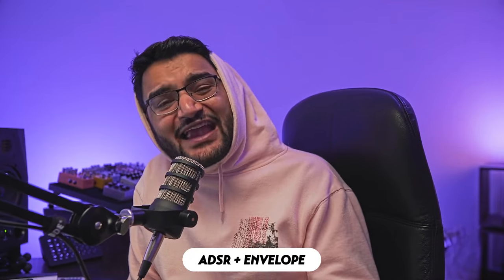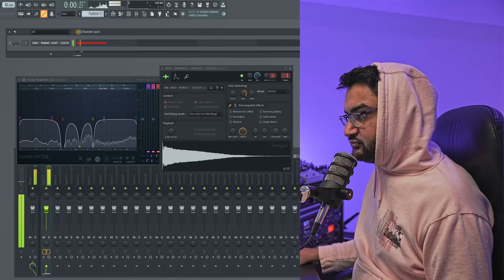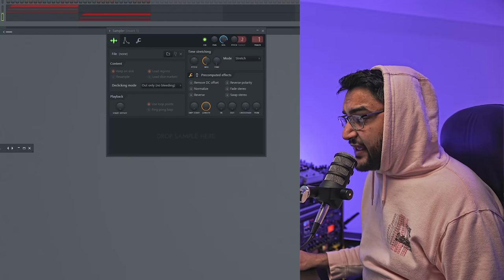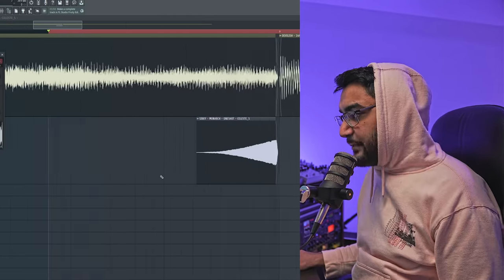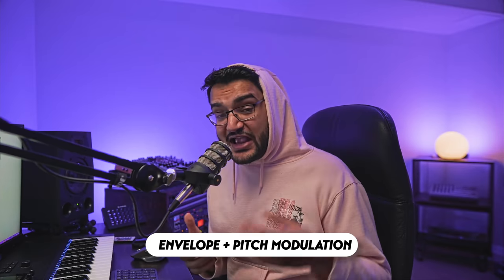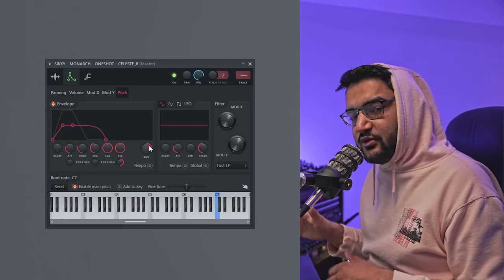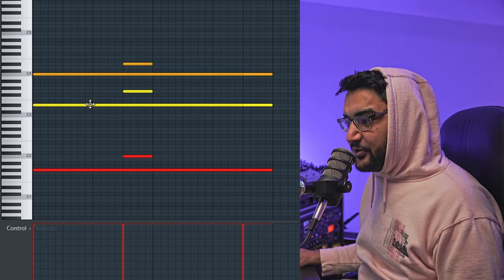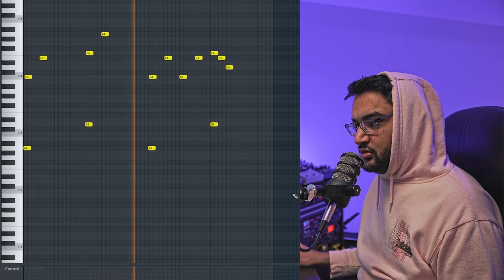STOP using VSTs! (Use This Instead)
These are the 10 most interesting and useful ways to manipulate your one-shots.

Let me know what you want to hear next! Thanks!

10 INTERESTING WAYS TO MANIPULATE ONE SHOTS (Sound design)